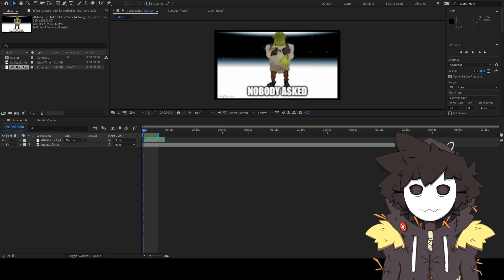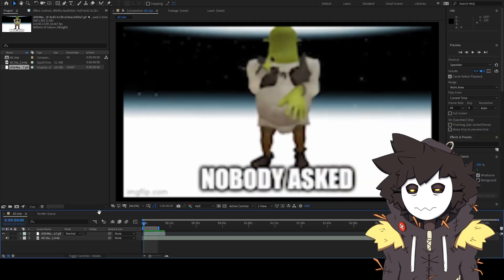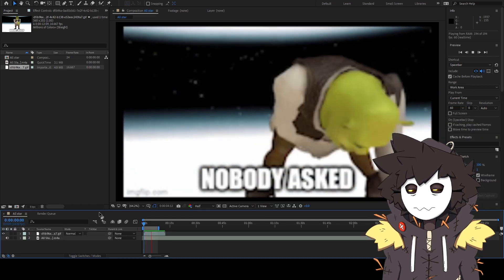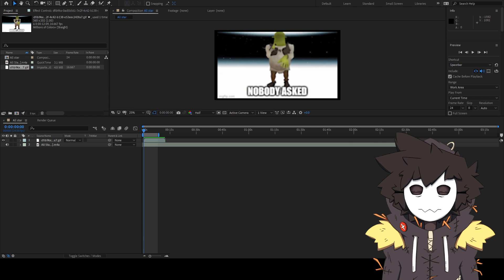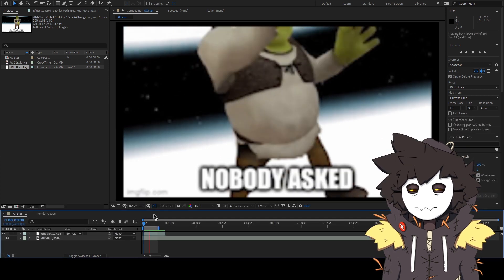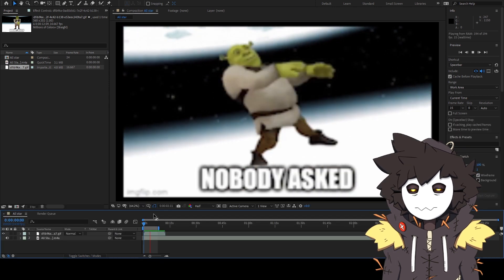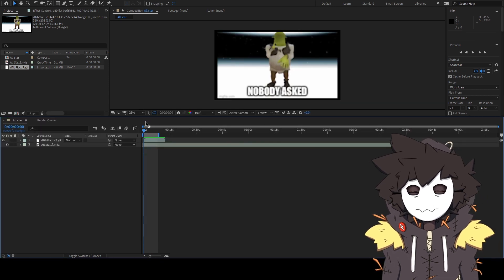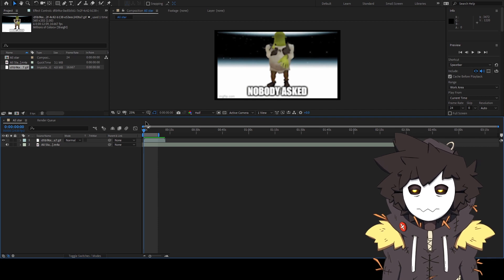How to fix AUDIO PREVIEW in after effects from sounding SLOW or SPED up.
A tutorial of how to fix the audio preview in after effects from sounding really slow mo or really sped up.